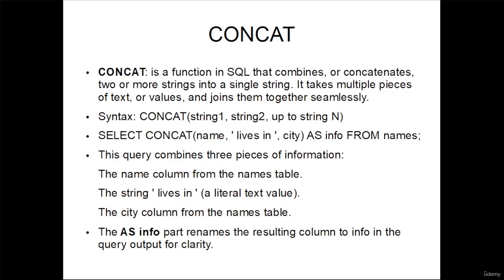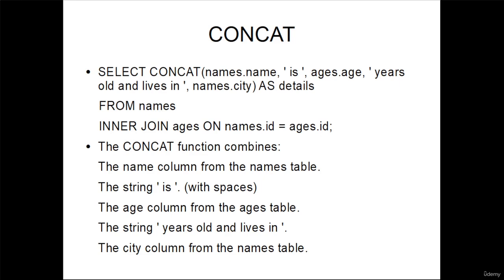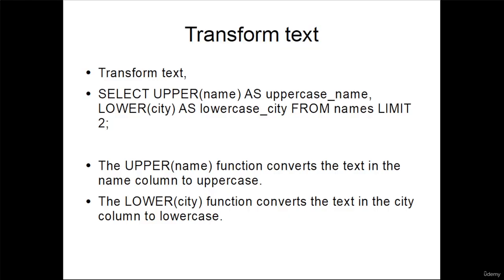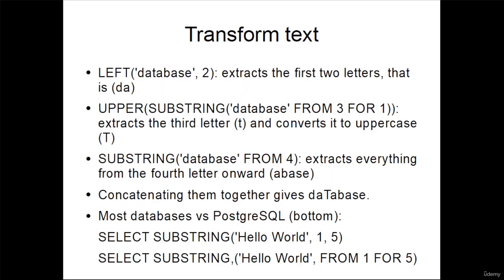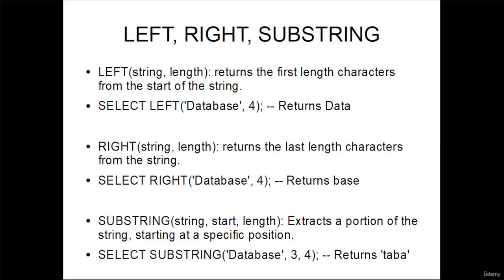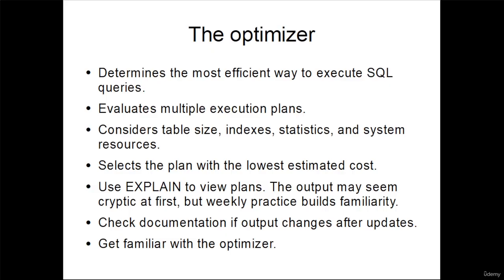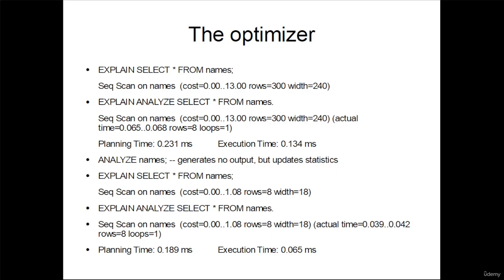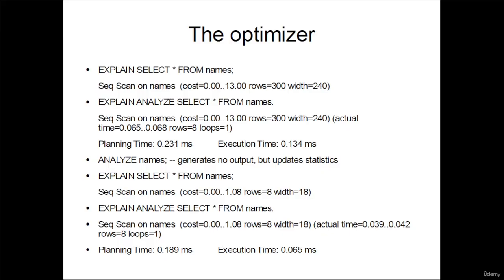SQL String Functions & CROSS JOIN | CONCAT, SUBSTRING & Text Manipulation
In this video, we work with text in SQL & learn how to transform & combine string data inside queries.

You’ll learn:
- Using CONCAT to combine text values
- The string concatenation operator
- Practical text transformation examples
- Extracting text with LEFT, RIGHT & SUBSTRING
- Understanding what a CROSS JOIN does
- When a CROSS JOIN is useful
- How the SQL optimizer treats joins & expressions

This lesson shows how string functions & joins interact in real queries & why certain operations can quickly increase result size if you’re not careful.

This video is part of the playlist “Learn SQL – from 0 to Master in 7 Hours”.
Text manipulation & join awareness are essential for writing clean, efficient SQL.